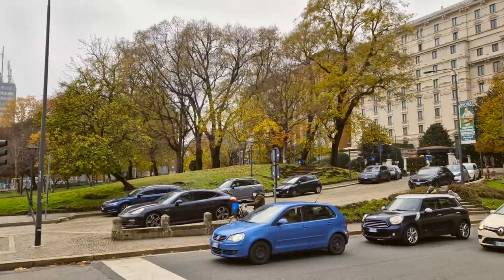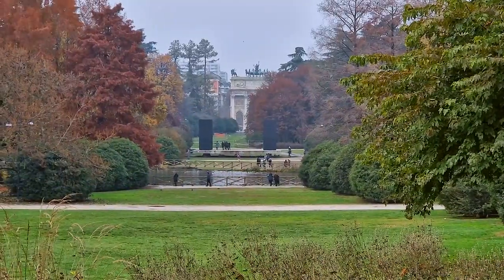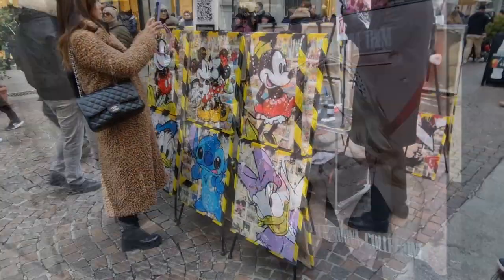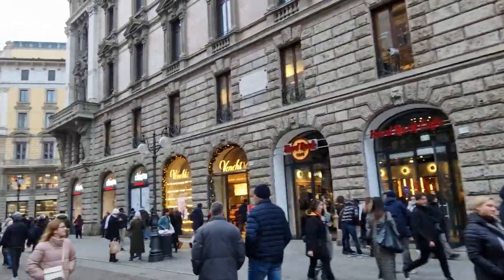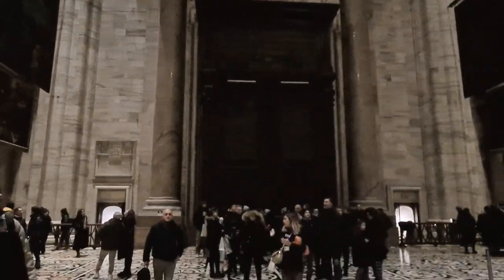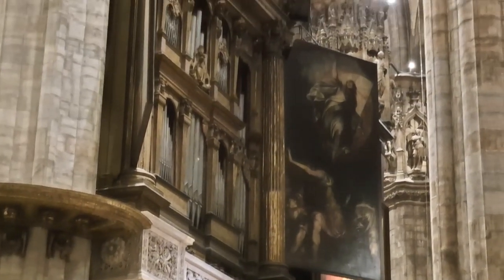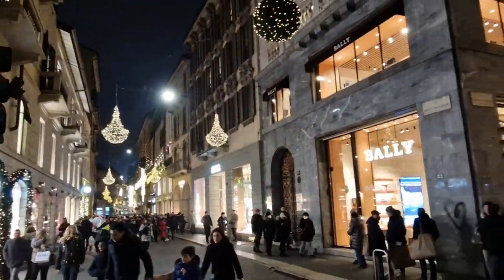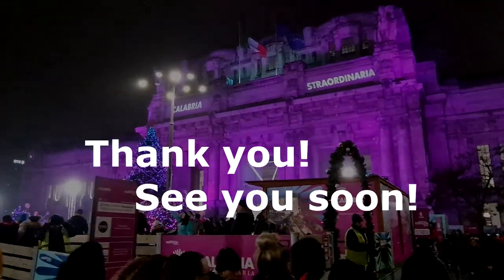Milan - Italy - Part 2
... a fleeting walk around Milan (Italy) - Part 2